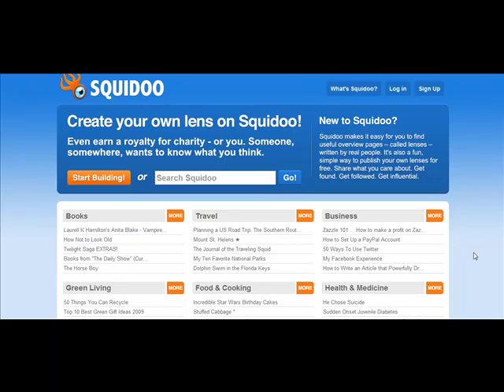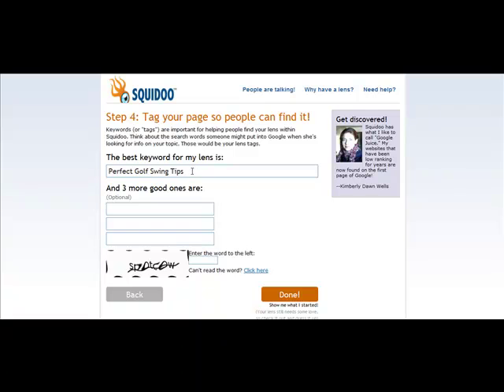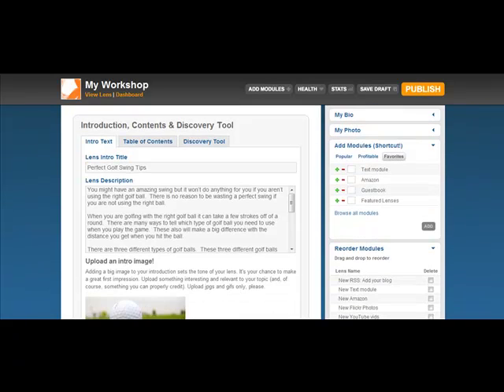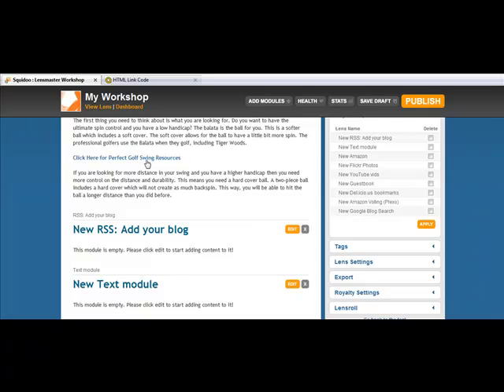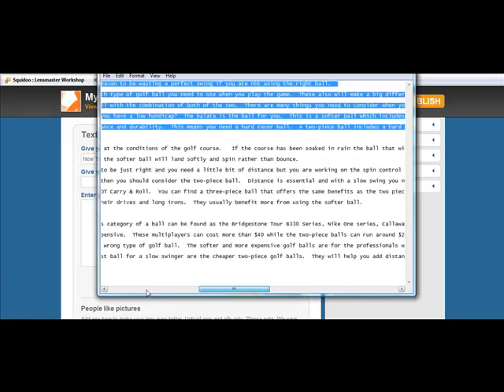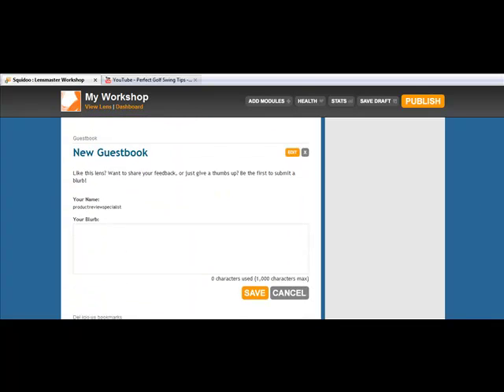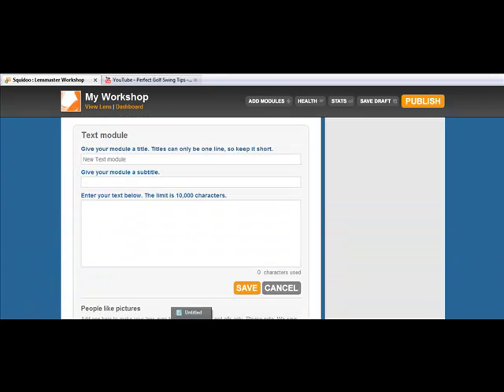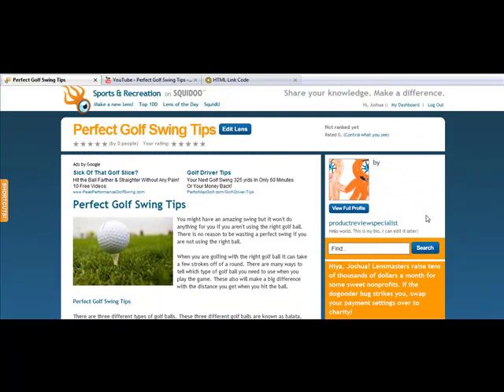Squidoo Make Money |Squidoo Tutorial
Squidoo Tutorial and setting up and creating your lenses for internet marketing bang and getting valuable traffic

Many claim that a good lens outstrips any blog post and google virtually sleeps over on the site and thus indexes while you create (lol)

Explode Squidoo results promoting skin care and wellness products from your own online store. All done for you.
Why health and wellness?. Because this is a desperate market and people who find your professional online store are "ready buyers"